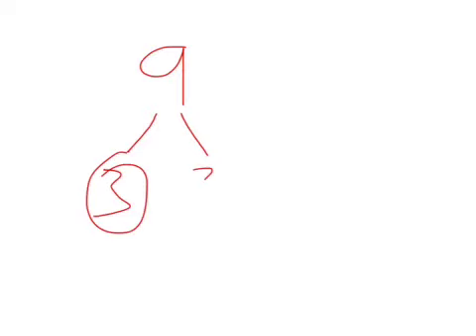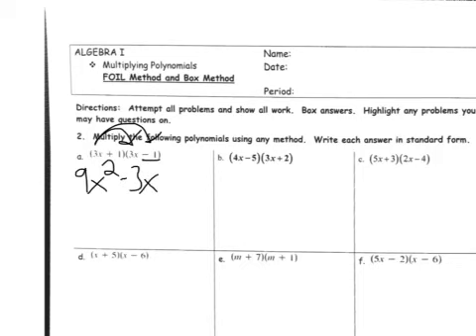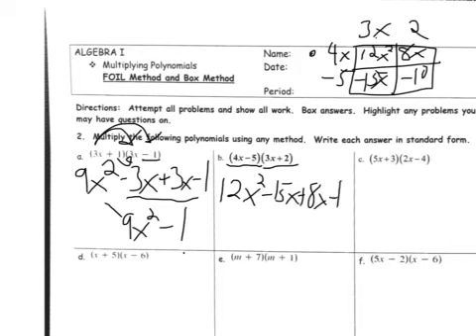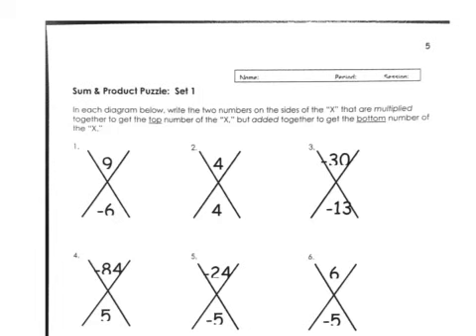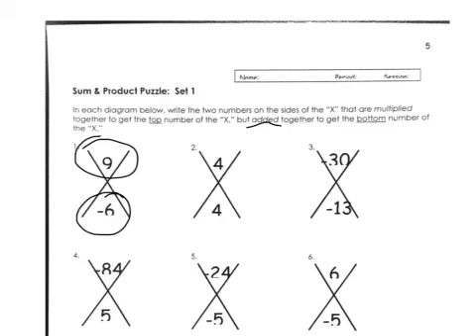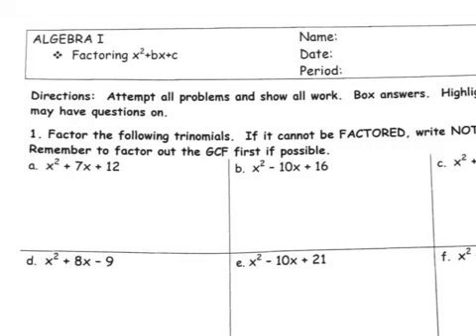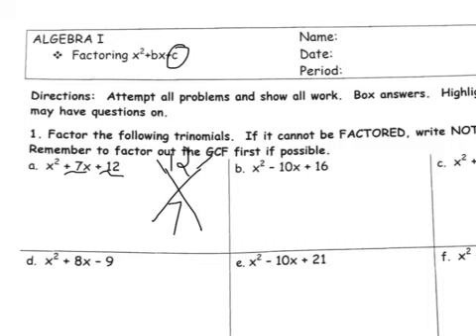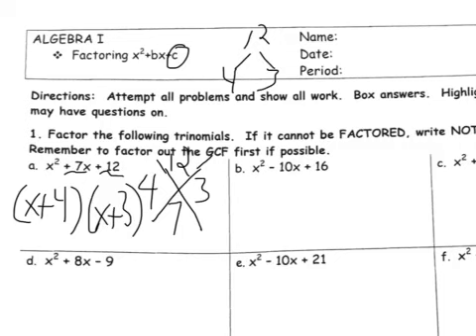Lesson 4/7 Factoring Trinomial